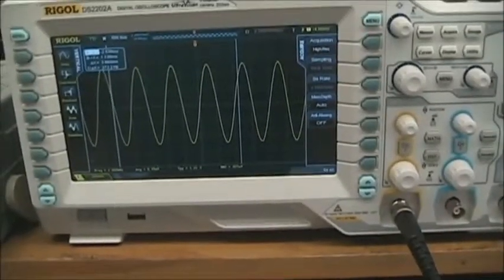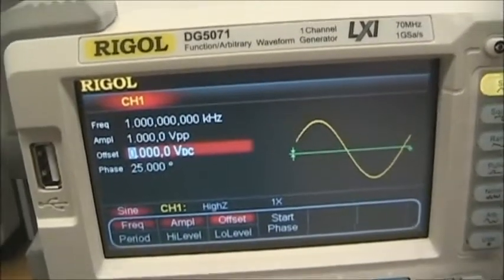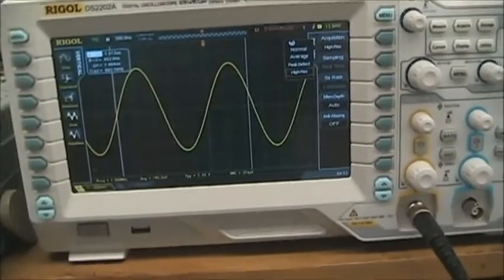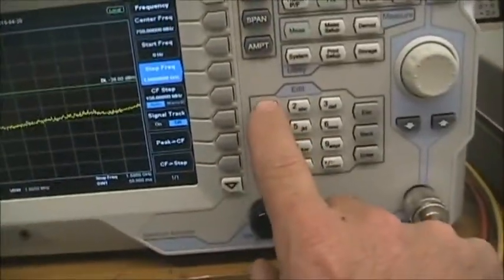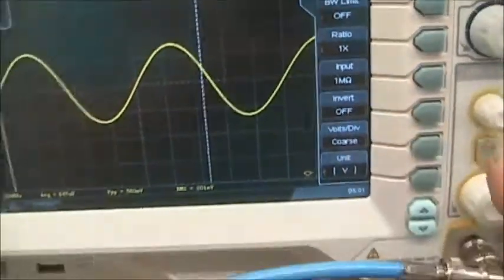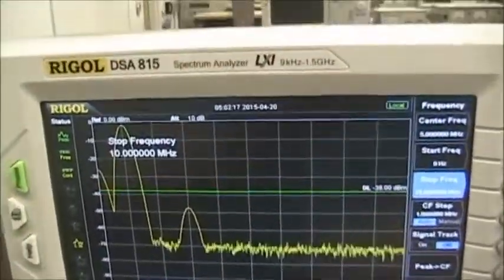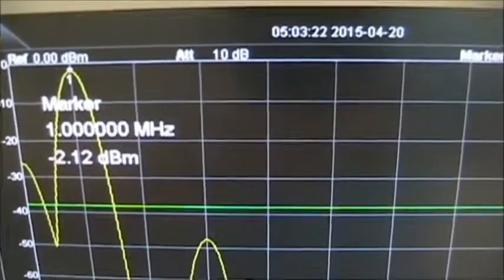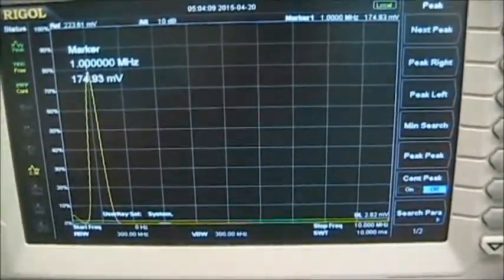ETE335 SP15 RMS Measurments and Spectrum Analyzer Introduction1